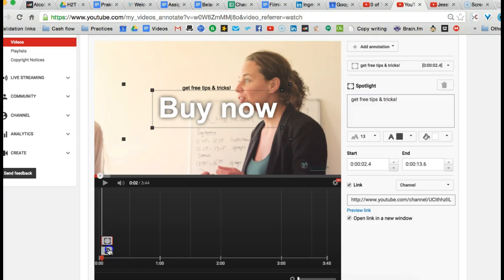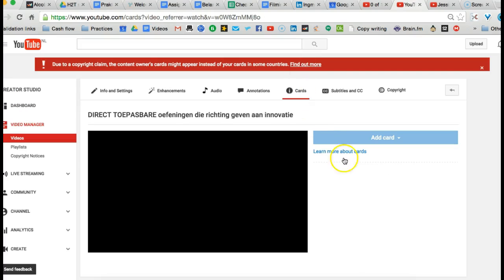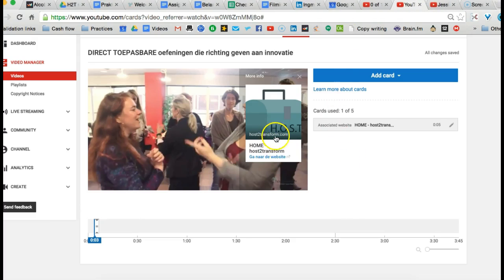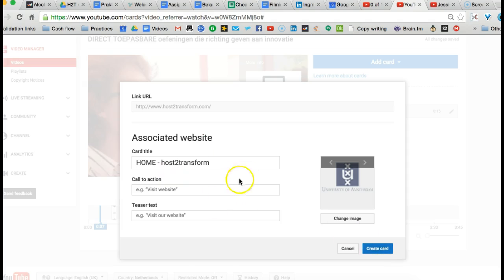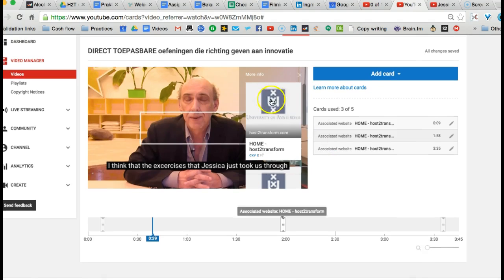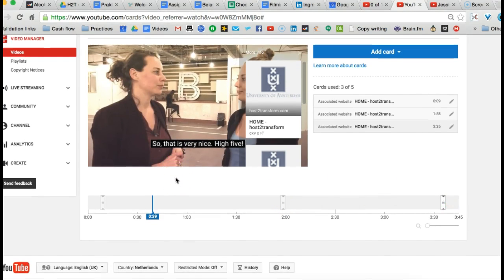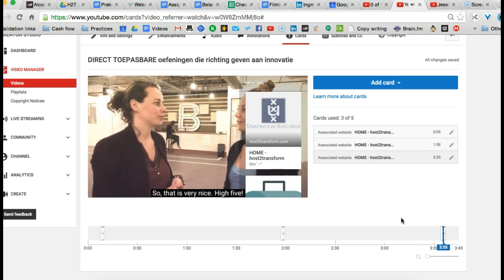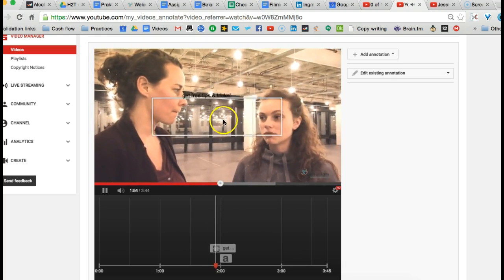How to apply annotations & cards on youtube